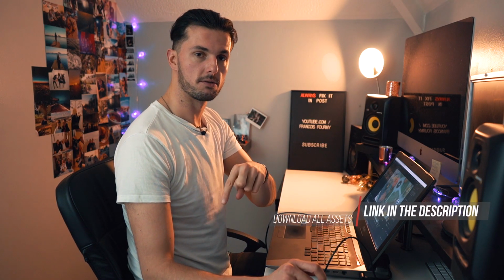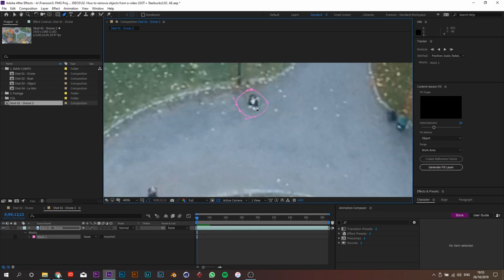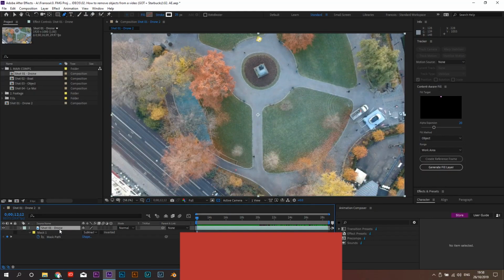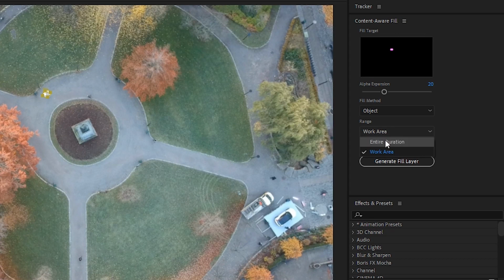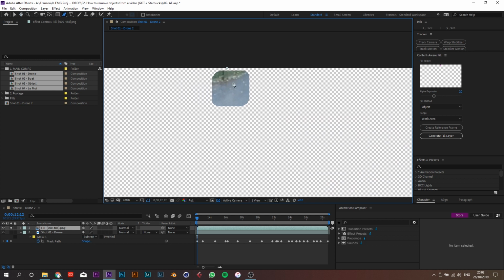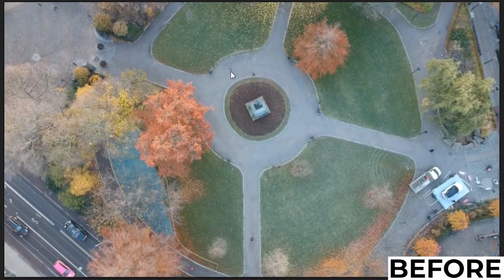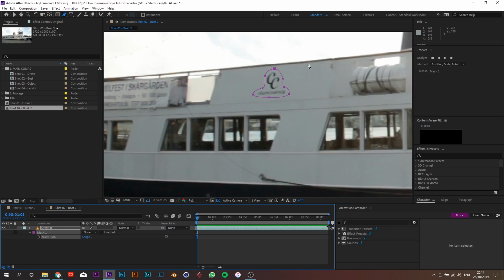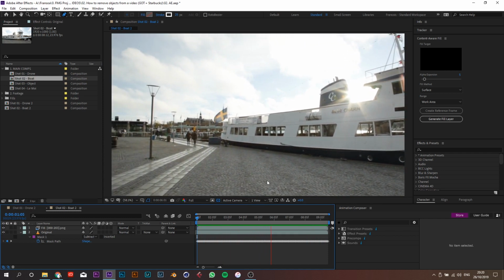How To Use the Content Aware Fill Tool (After Effects Tutorial)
Today we're looking at how to remove people and objects from a video, using the Content-Aware Fill Tool in After Effects CC 2020!
In this video, we're removing both a person and a logo from 2 different clips. So if you're ready to learn some cool After Effects tricks, then grab your snacks, get comfortable and let's get crackin'!

▼ MY GEAR ▼
Main camera
Wide-angle lens
Sweet portrait lens
Light umbrella
Microphone kit